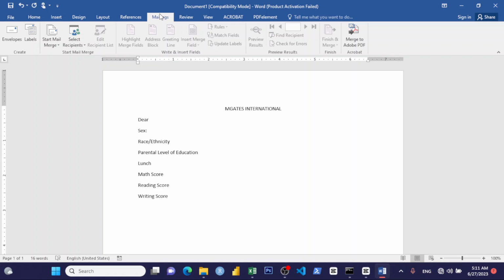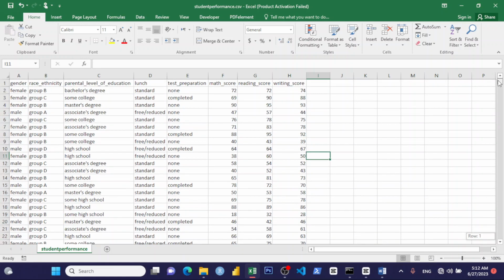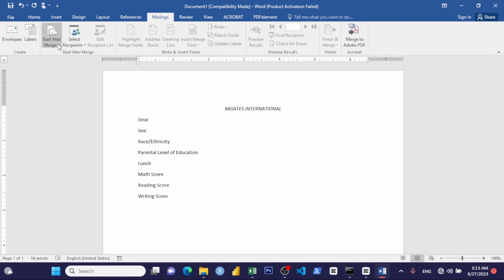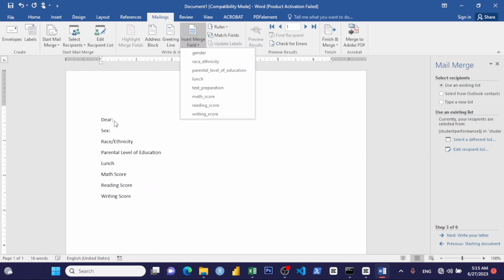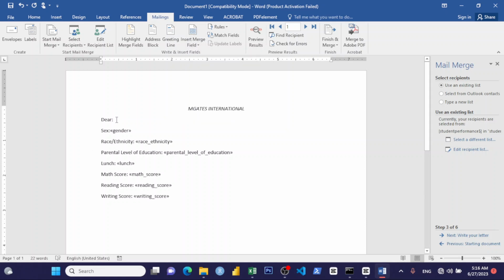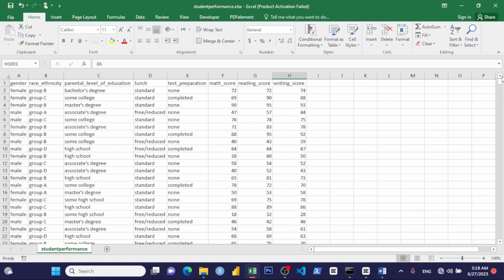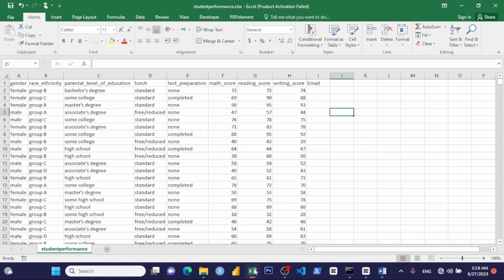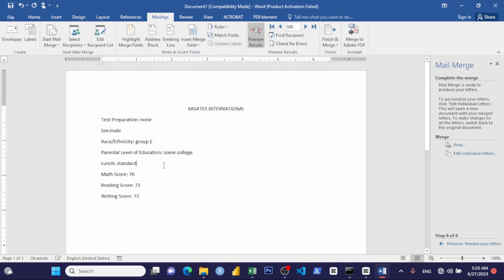How to use Microsoft mail merge to create customized documents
This video describes how to use Microsoft mail merge to create customized documents.